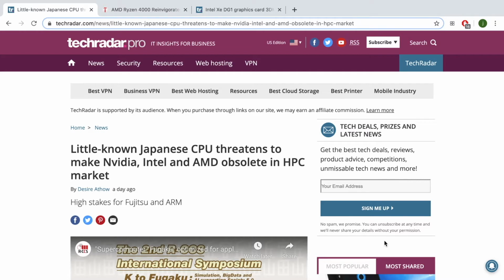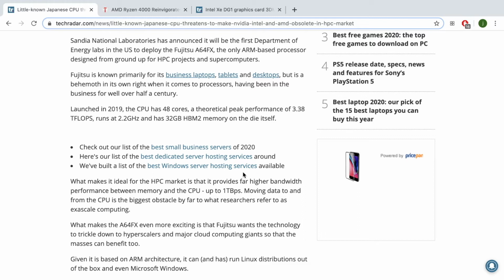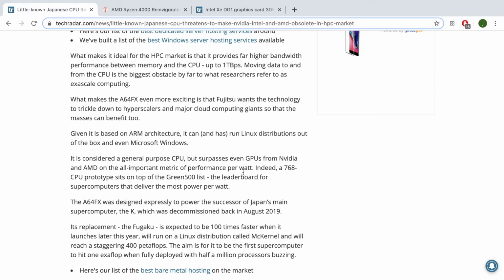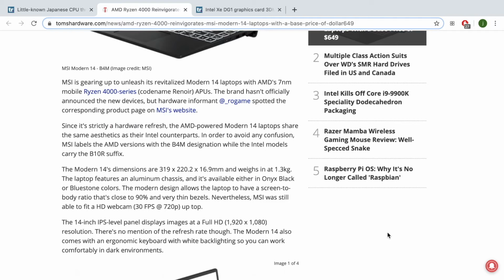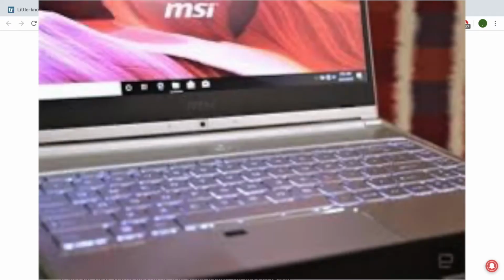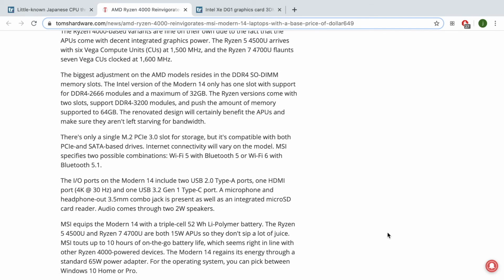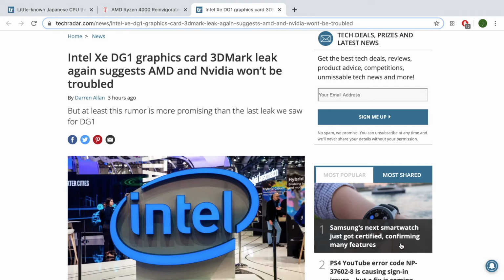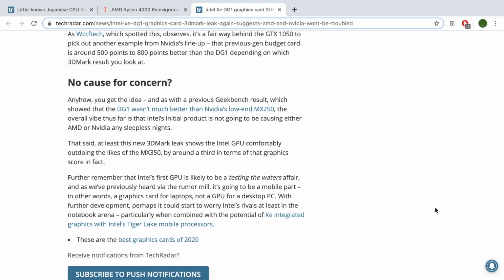Intel's dedicated gpu suck??? and more "Tech news Ep 4"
Todays video is talking about the new supercomputer in japan and the new msi modern 14 with amd processers and last is the intel dedicated gpu suck?

AMD Ryzen 4000 Reinvigorates MSI Modern 14 Laptops With a Base Price of $649

Little-known Japanese CPU threatens to make Nvidia, Intel and AMD obsolete in HPC market

Intel Xe DG1 graphics card 3DMark leak again suggests AMD and Nvidia won’t be troubled